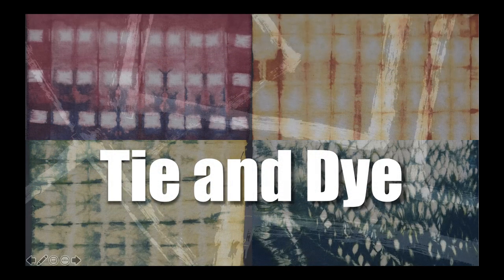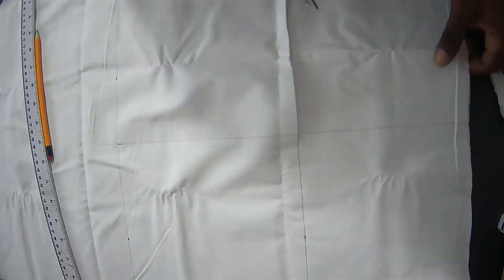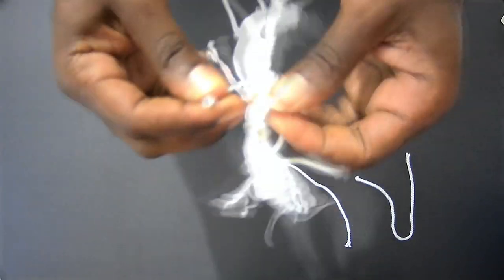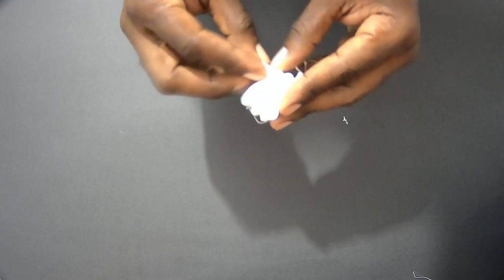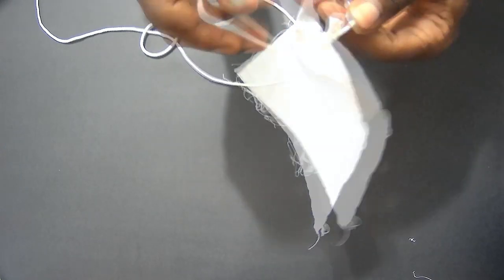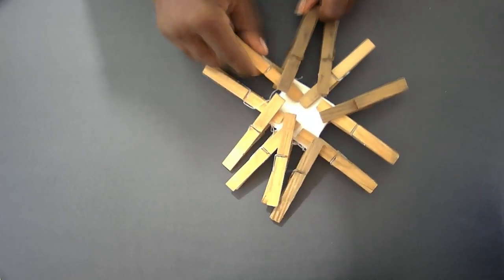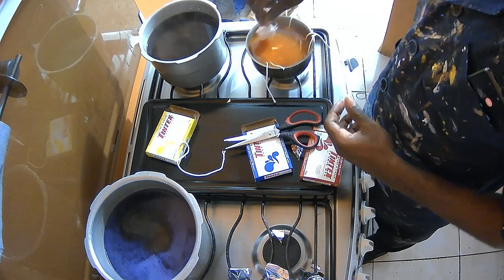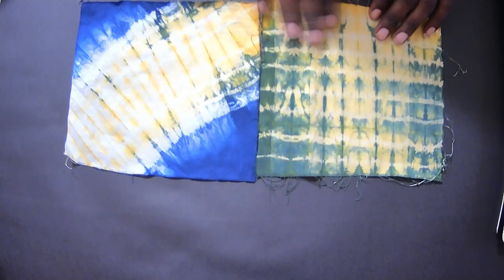Tie and Dye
This is an educational video on how to create the clumping, pleating, folding and clamping tie and dye methods. This activity is suitable for children, teens and even adults. It is a great way to take the stress away and it's very inexpensive.
Feel free to send your work to me so that I can feature them in my next video.